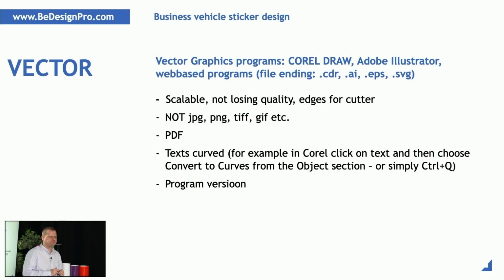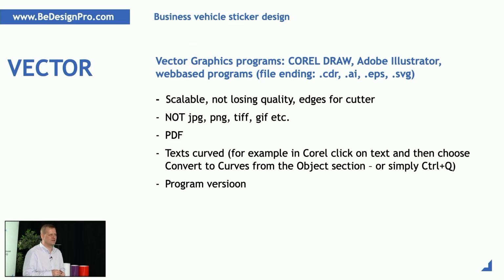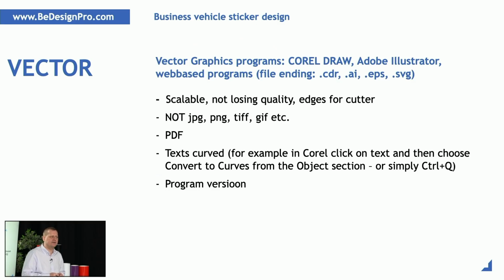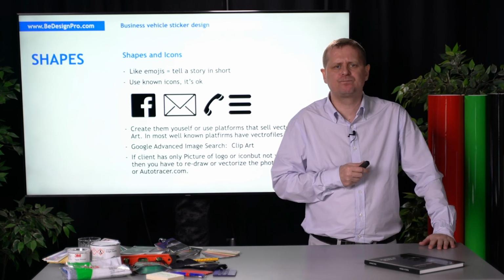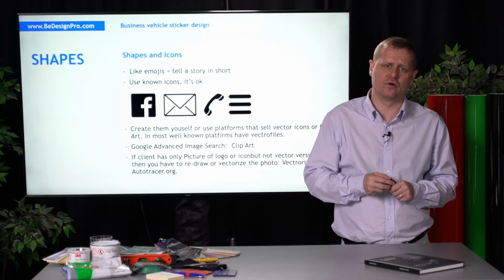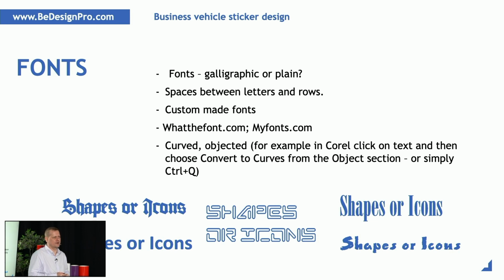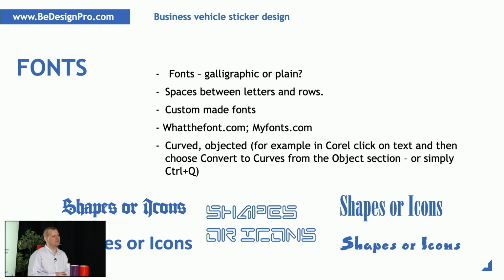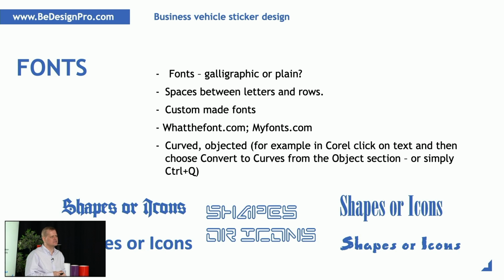2.3 - What is a Vector file and why You need it? Why and how to use Shapes and Fonts?